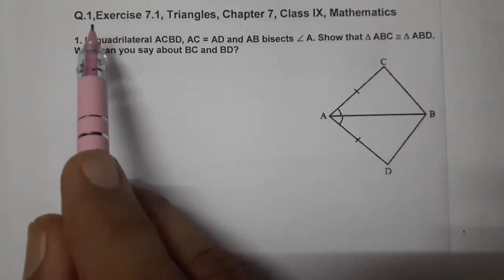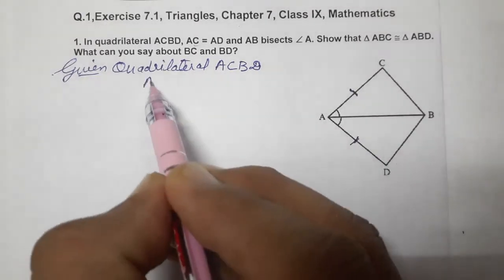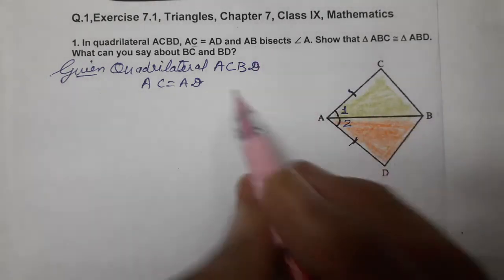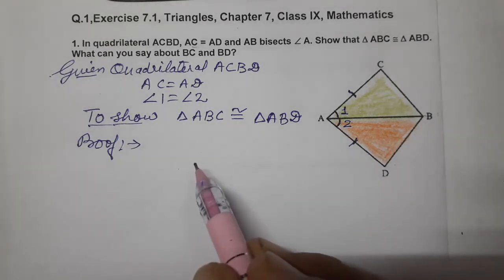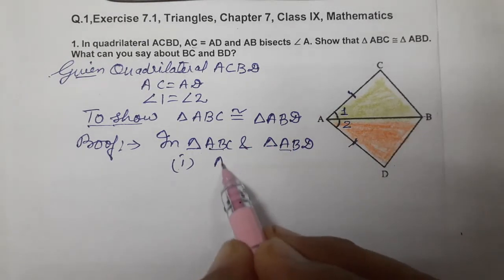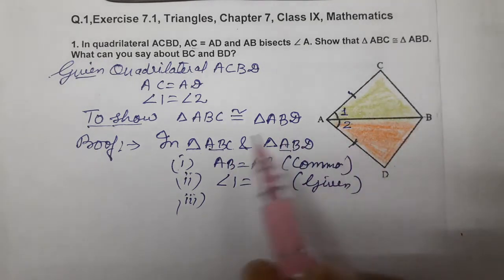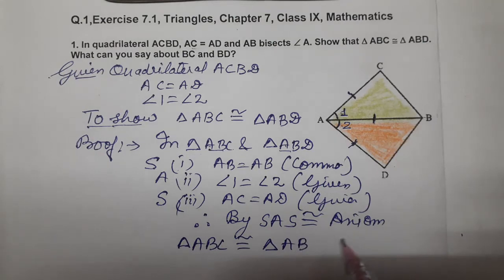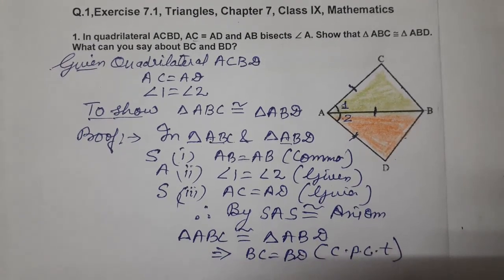Q.1,Exercise 7.1, Triangles, Chapter 7, Class IX, Mathematics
1. In quadrilateral ACBD, AC = AD and AB bisects A. Show that ABC ABD. What can you say about BC and BD?